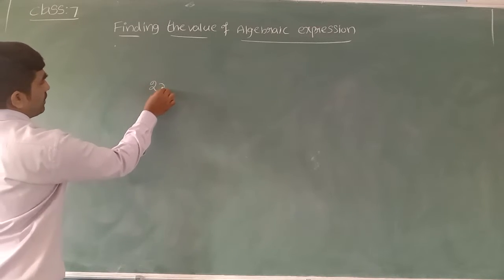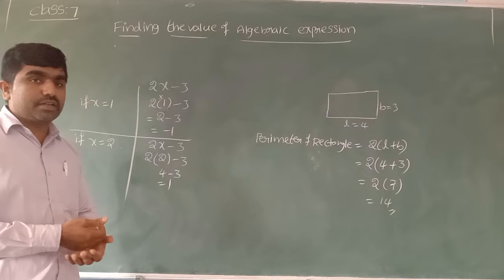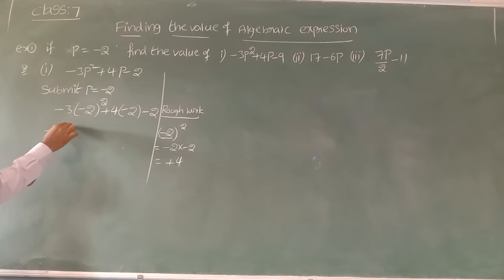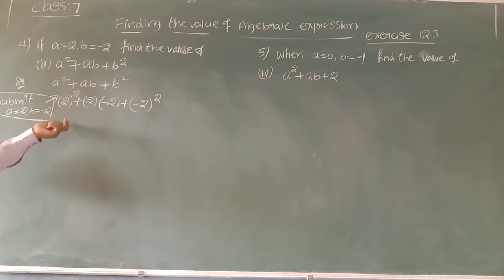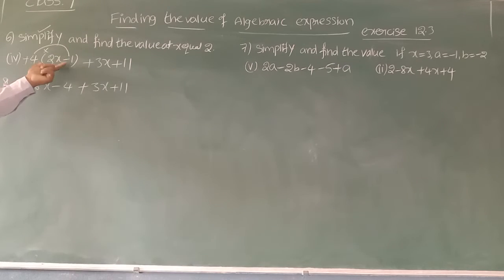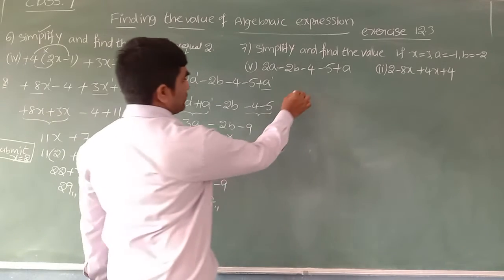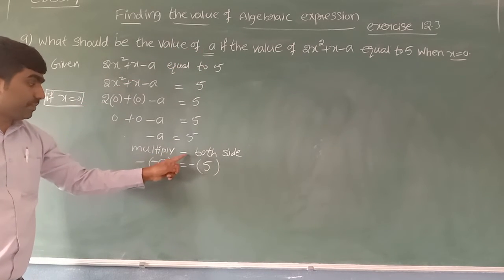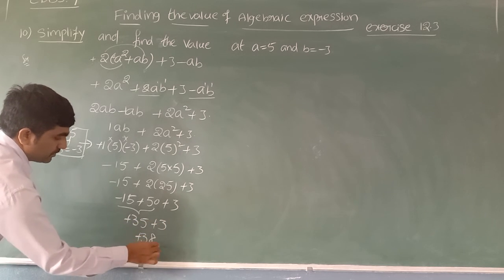class 7, exercise 12.3